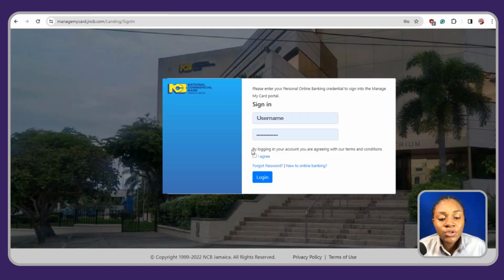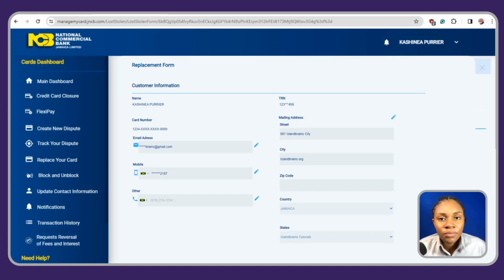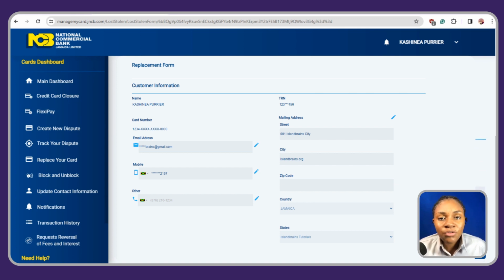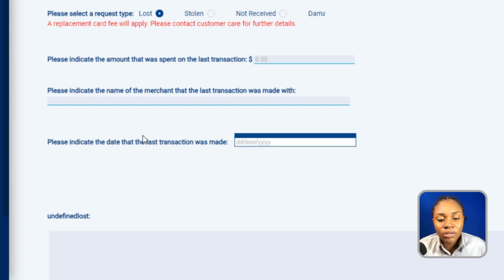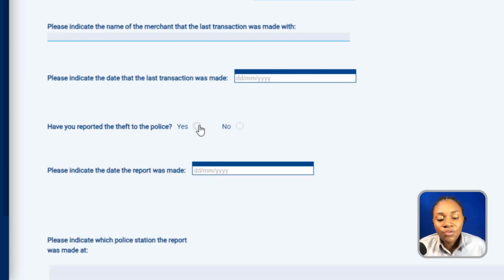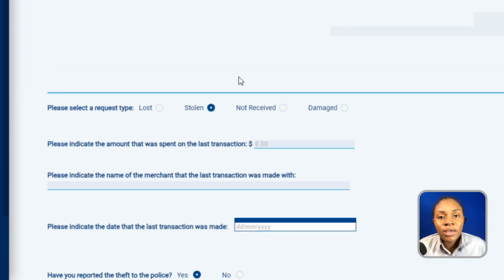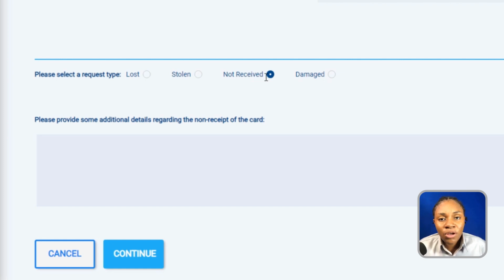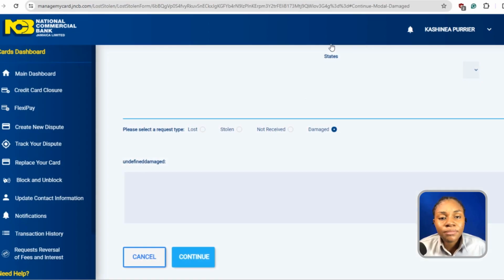How To Replace A Lost or Stolen NCB Credit Card Online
Socials